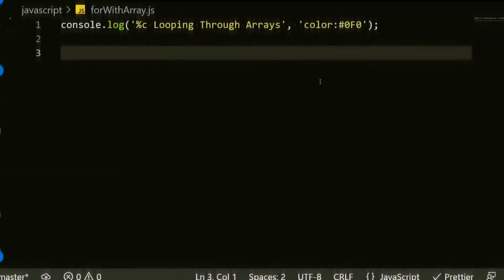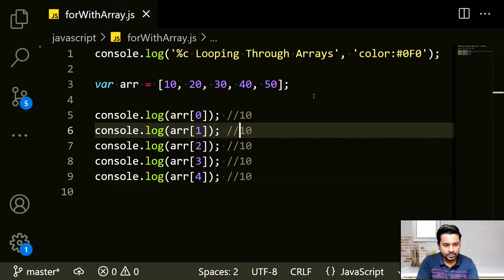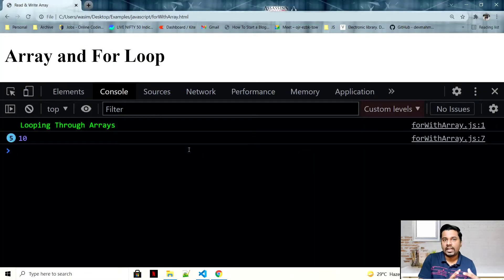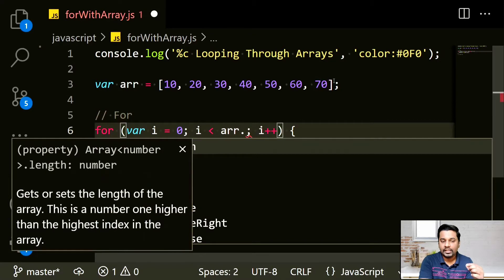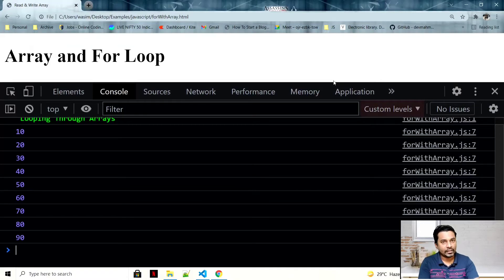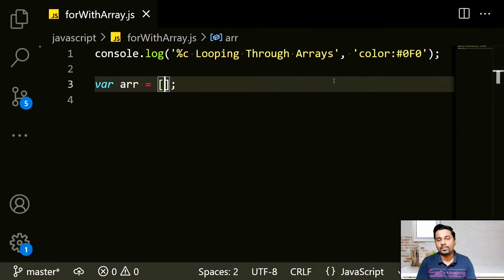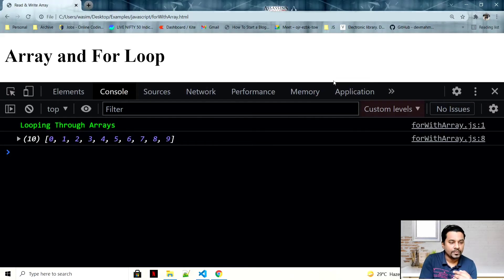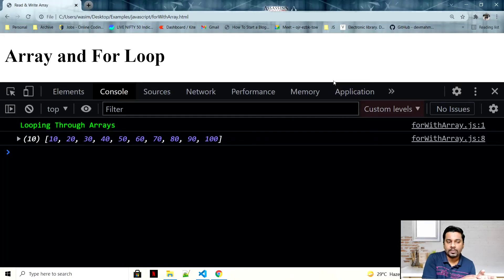CRUD Operations on Arrays using For Loops [CRUD stands for create, read, update and delete]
This video will give a complete tutorial on Performing Crud Operations on Arrays using For Loops [CRUD stands for create, read, update and delete] in JavaScript.

A small walkthrough on what exactly the CRUD operations are -
Create - adds a new entry to the array
Read - reads the the content of the array
Update - updates the content of an existing object with new value.
Delete - deletes the object using Splice method

If you are a fresher who wants to learn javaScript do watch all our videos and if you already know how to code in javascript , all these videos will brush up your technical knowledge.

What I use for shooting my videos
- OnePlus 7
- Dell Inspiron 15 G3 3500 Gaming Laptop
- Boya Microphone
- Syska Lamp